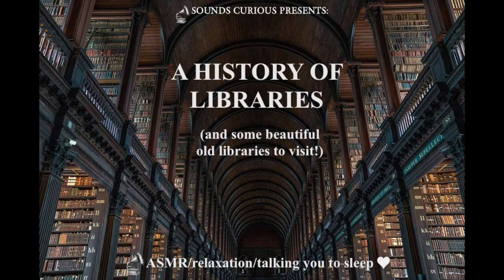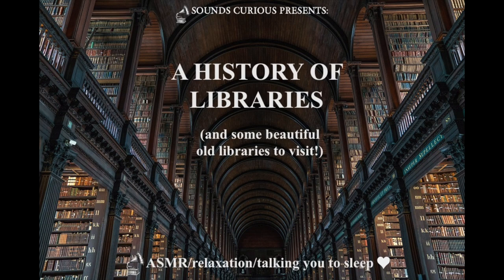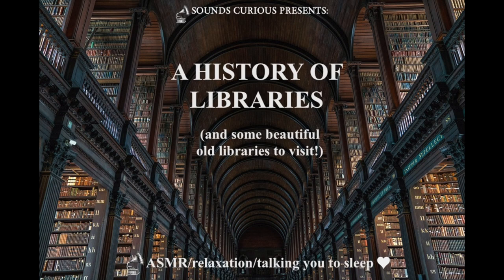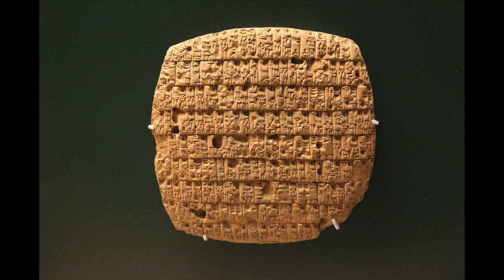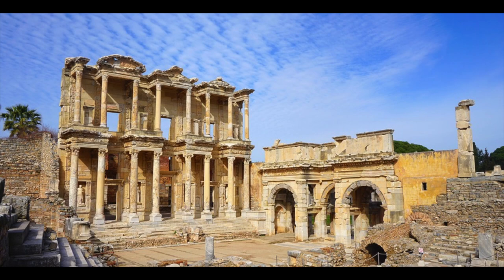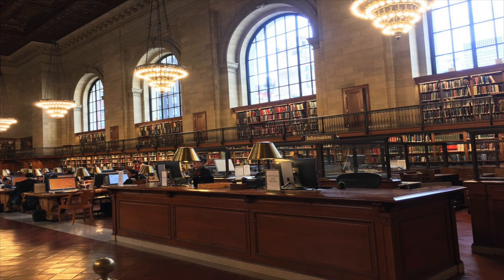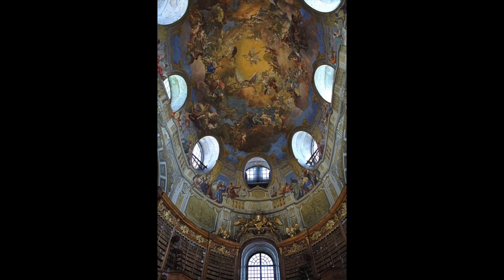ASMR/Relaxation - A History of Libraries (history/culture)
This soft spoken history/culture ASMR podcast takes us on an exploration of beautiful old libraries. Together, we'll discover a little bit about the history of libraries (especially in Western Europe) - and then we'll also take a closer look at a selection of gorgeous old libraries you can visit for yourself. It's bibliophile heaven!

SoundsCurious is a youtube channel dedicated to audio adventures... as someone who experiences ASMR (and also uses audio to help me sleep), my aim with these relaxation podcasts is to provide you with a deeply relaxing experience that will help you to sleep, feel rested and refreshed - as well as triggering some tingles! Balancing soft and calming vocals with informative content, my favourite topics for videos are history, culture, literature, the fine and decorative arts... and whatever else takes my fancy :-) Subscribe to the Sounds Curious channel for updates on the latest videos - and don't forget to say hello on social...

Please note: nearly all the images on the accompanying video slideshow come from the free image bank, Pixabay Any images not taken from Pixabay are in the Public Domain and are individually credited with their appropriate license.